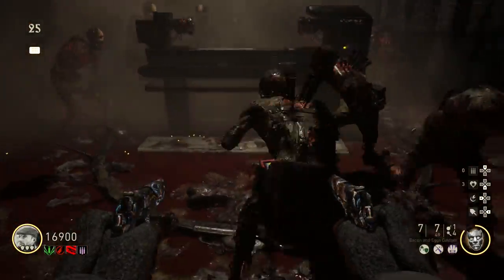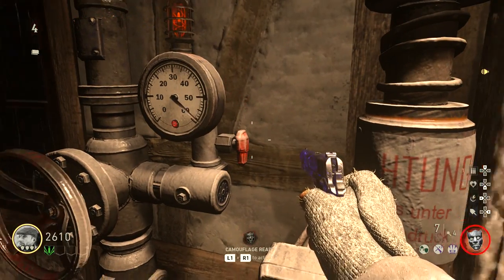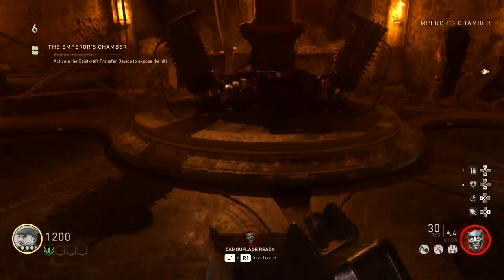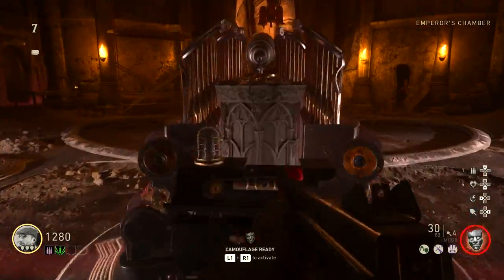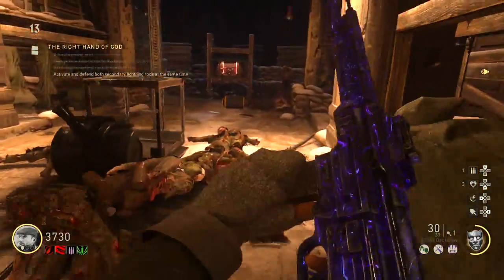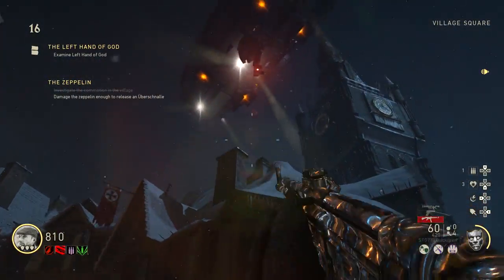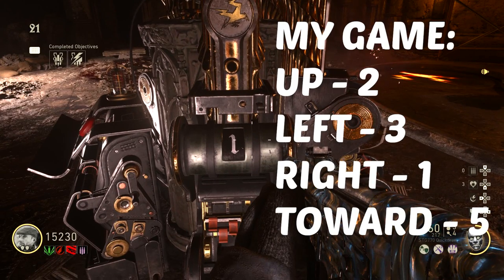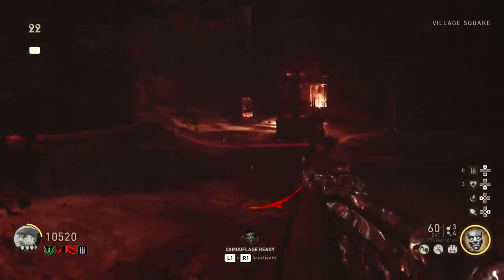'The Final Reich’ ULTIMATE Casual Easter Guide With BEST Tips & TRICKS! - Call of Duty WW2 Zombies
This Is The Ultimate Final Reich Easter Egg Tutorial That Will Help You To Complete The Casual Quest Inside Of The Map. Its Very Straightforward So If You Ho Ahead And Follow The Guide So That You Get It Complete For Yourself! Again, This Is A Call Of Duty Ww2 Zombies Casual Easter Guide With The Best Tips & Tricks. Enjoy!

💥CALL OF DUTY WW2 PSN COMMUNITY ► Joemet123 WW2
💥COD IW ZOMBIES PSN COMMUNITY ► Joemet123 IW